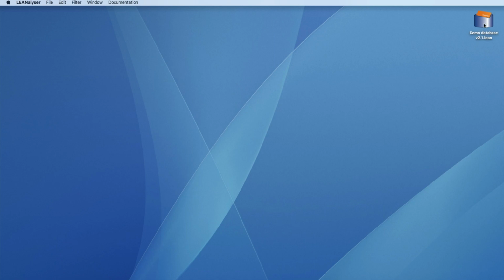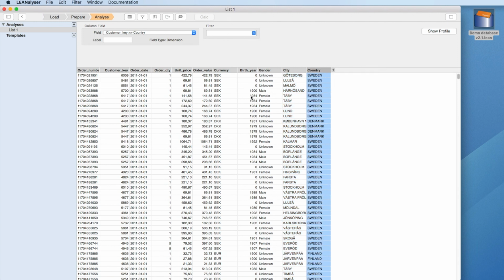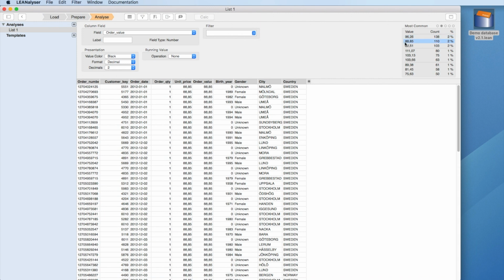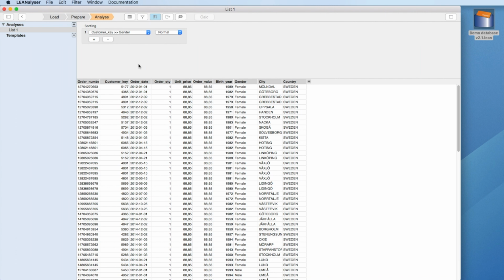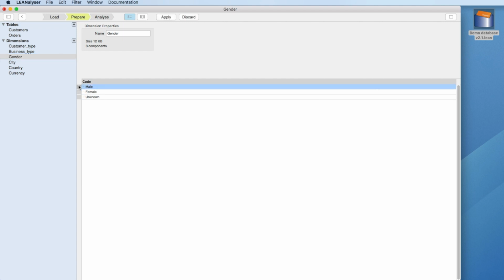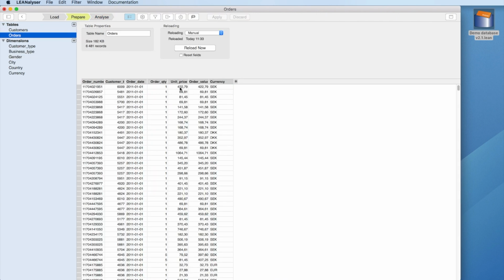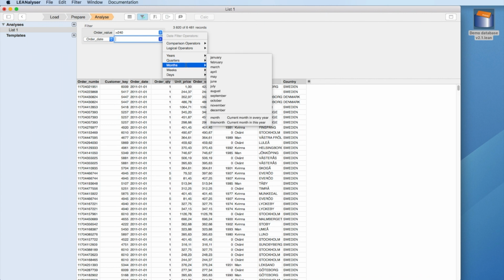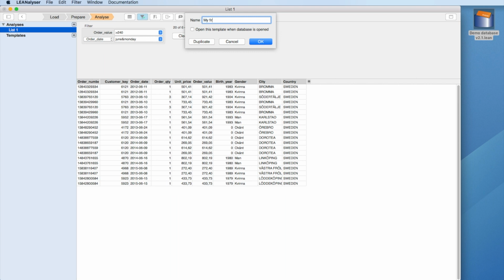List Analysis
This tutorial introduces you to one of the analysis types in the tool, the list analysis. It explains how sorting and filtering are carried out, as well as how to permanently store an analysis.